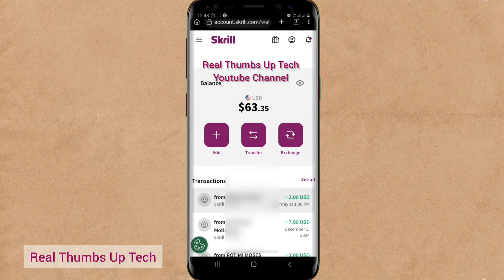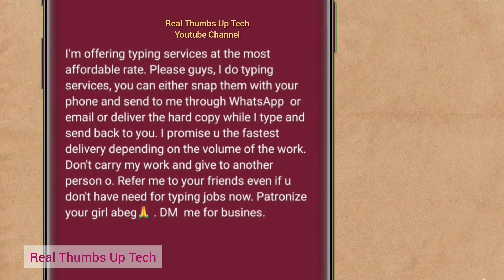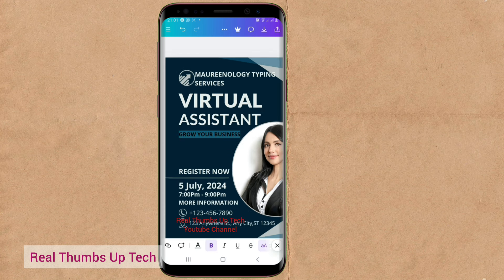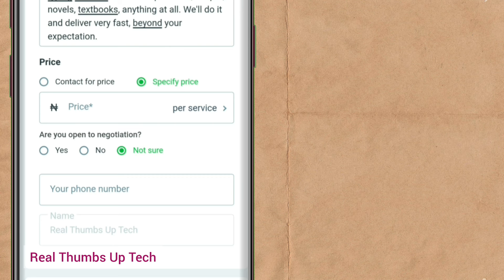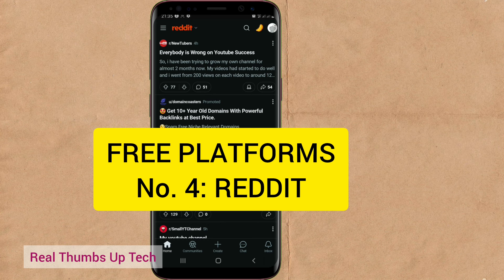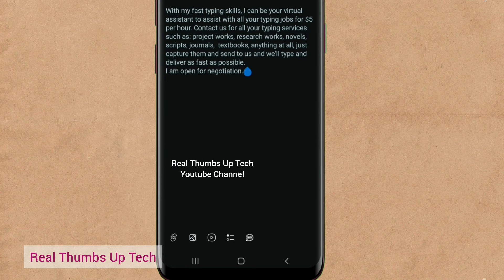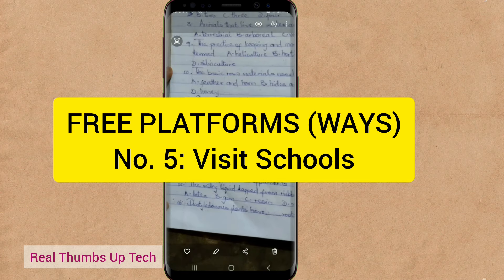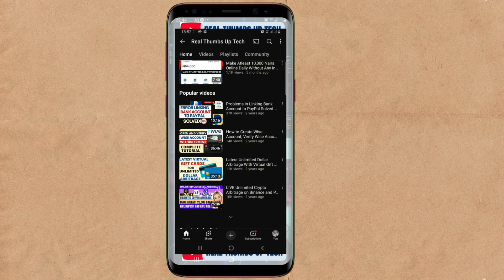Make $50 DAILY Converting Handwritten Notes to Digital Text (Part 2: Where to Get Clients)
Find Local and International Clients that will pay you to convert handwritten notes to text. Discover how to make $50 daily offering typing services – even if you don’t know how to type. In this step-by-step guide. Turn Handwritten Notes into Digital Text Without Typing or Any Experience! I’ll show you the secret to converting handwritten notes into digital text effortlessly, without lifting a finger. Perfect for everyone -- beginners, students, or anyone looking to start a side hustle. Tap into the massive demand for typing services and start earning today!"

In this video, I explained practically more than 15 platforms where you can find local and international clients that will give you a typing job, I also taught how to design a flyer for FREE marketingand adverts of your service so clients can locate you. Just take a sit, relax and watch the video carefully to grab every points and start making the money today.